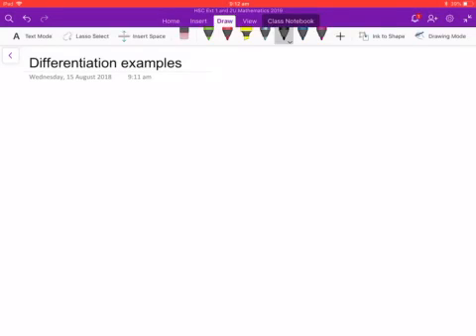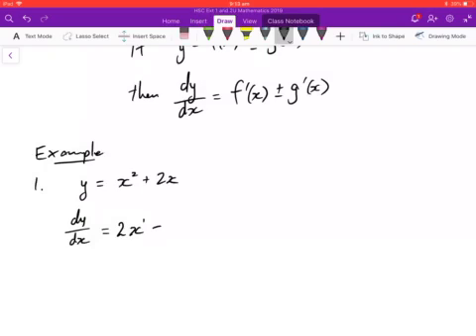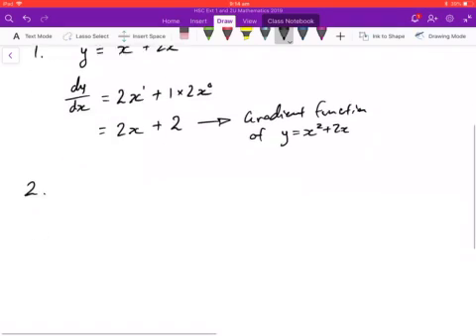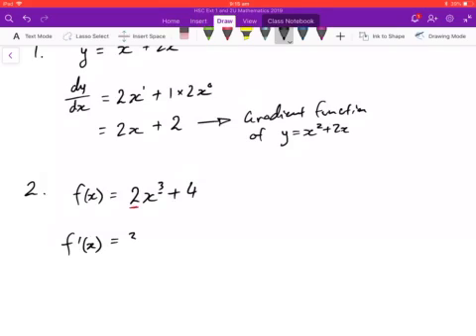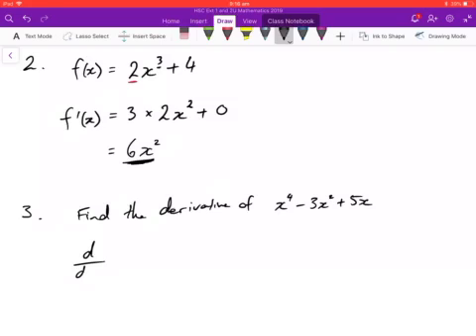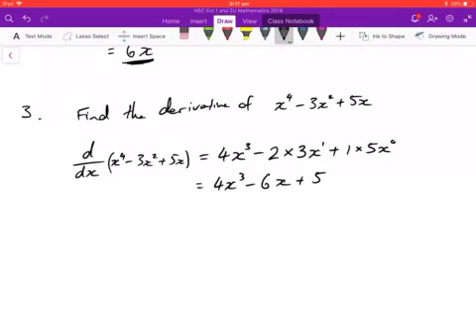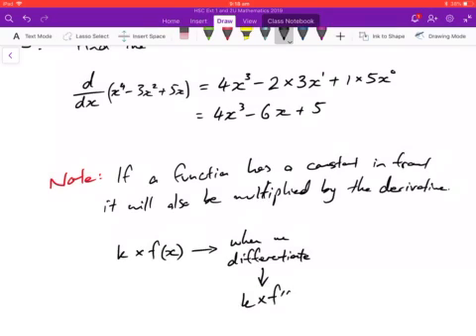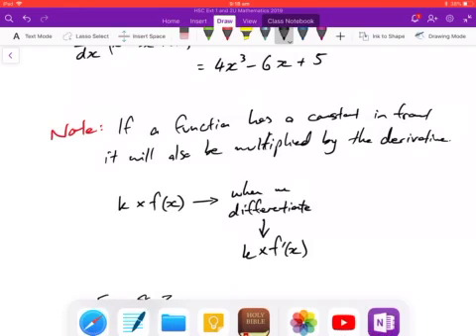Differentiation examples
Some examples of simple differentiation techniques with a couple of summary notes